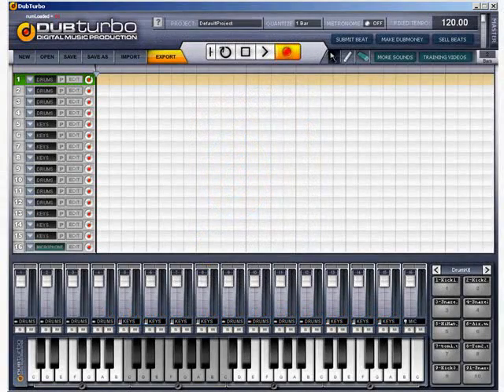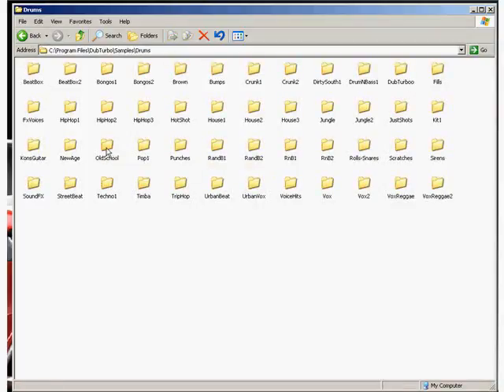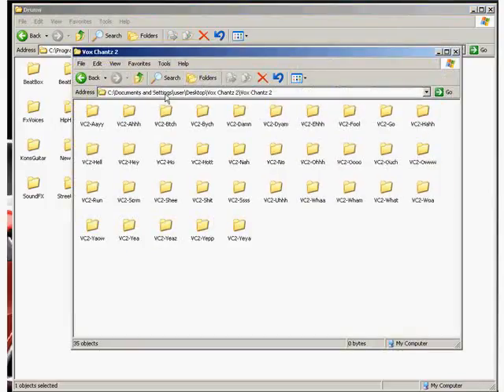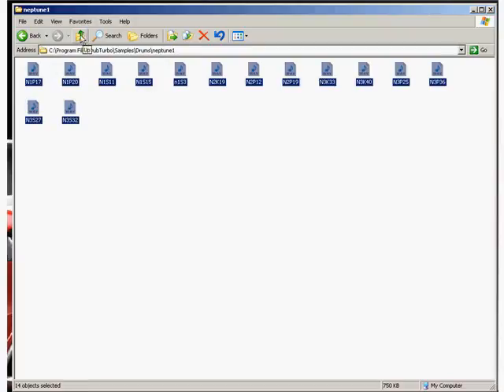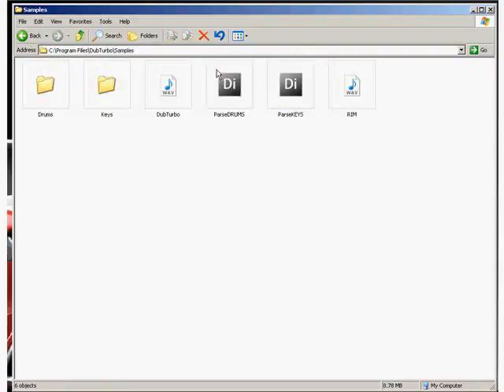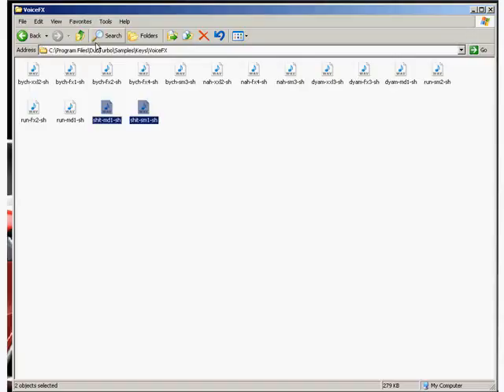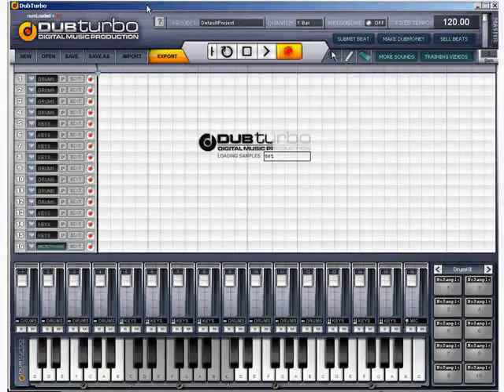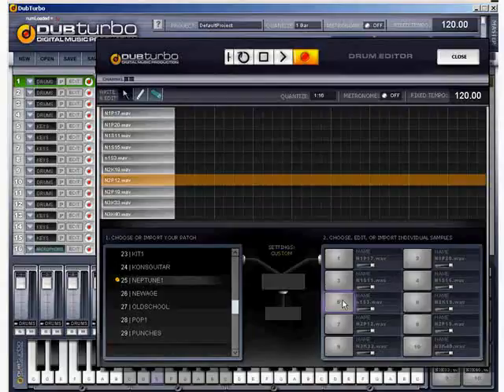Beat Making Software - Dub Turbo Tutorial #3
This is the 3d tutorial on using Dub Turbo, the best beat making software available on the internet. This video shows you how to import your own sample in dubturbo.

You should watch other videos from YourBeatMakingSoft if you want to find out more about beat making software programs.